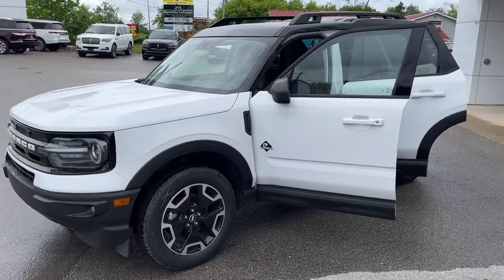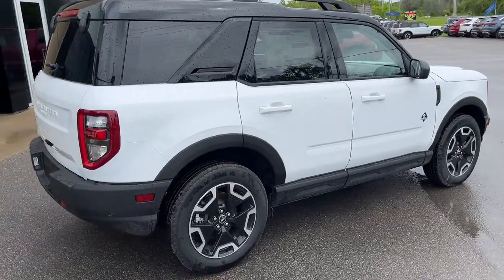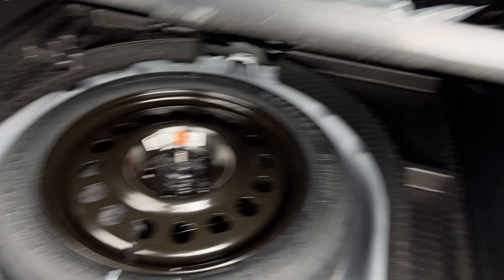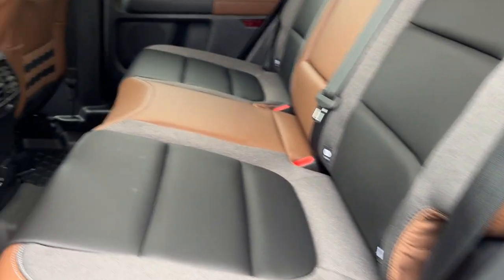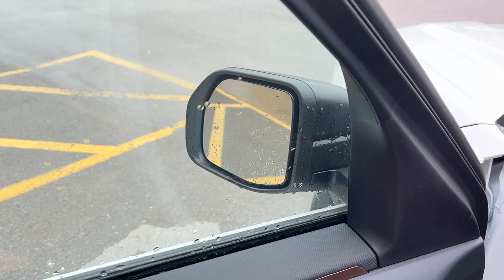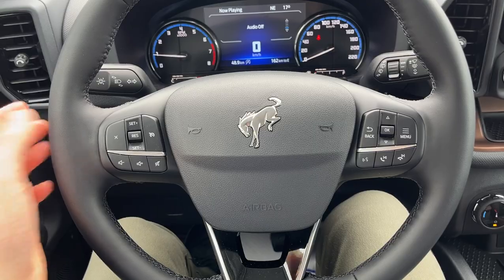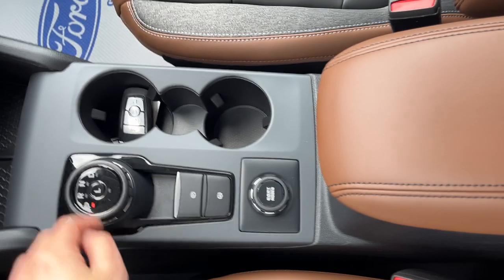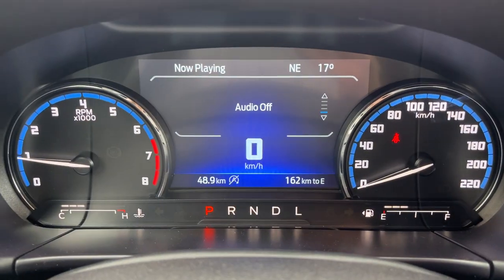2024 Ford Bronco Sport Outer Banks 4x4 1.5L EcoBoost in Oxford White Walk-Around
Outer Banks 300A|Oxford White w/ Painted Shadow Black Roof|1.5L EcoBoost|18" Machined Alum Alloy Wheels|All-Season Tires|Ebony Roast Premium Trimmed Interior|Heated Power Driver and Passenger Seats|Driver Seat Memory|Heated Steering Wheel|2nd Row Rubberized Seat Backs|Front and Rear Floor Liners w/ Carpet Mats|SiriusXM Compatible|Remote Start|Apple Carplay & Android Auto|And Much More!